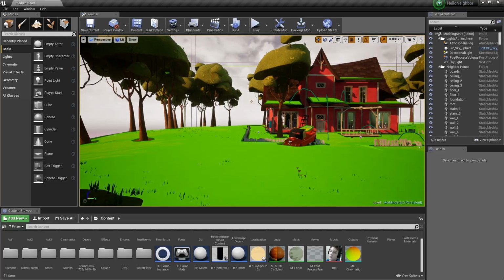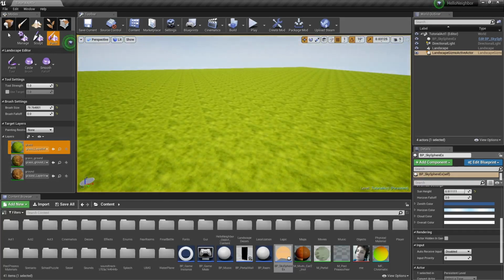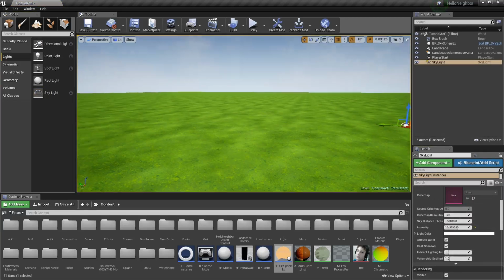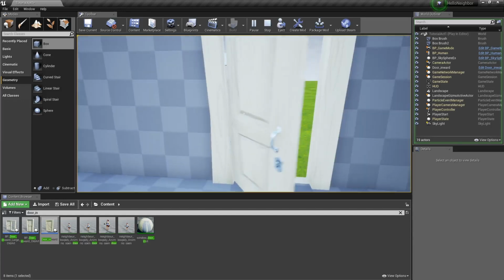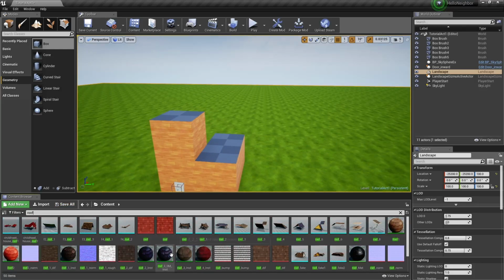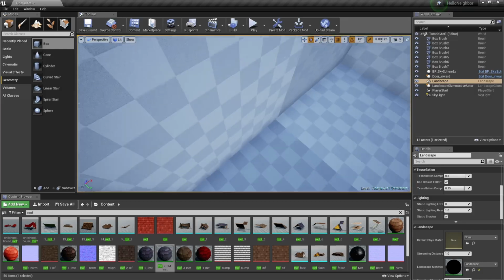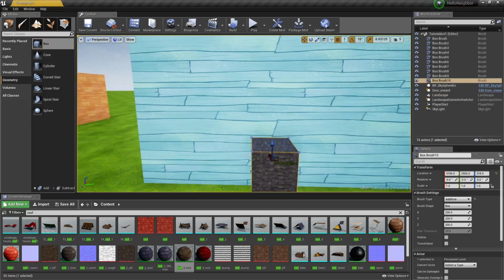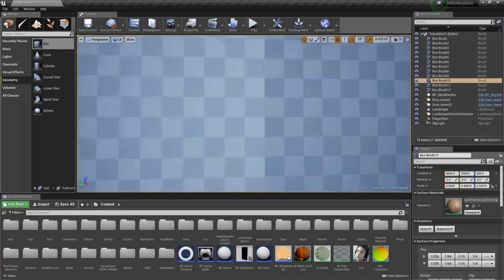Hello Neighbor Mod Kit (Tutorial #1 Making Houses)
New Tutorial Where I Show You How To Make Houses In 2 Ways!